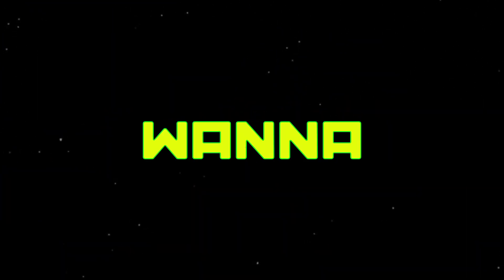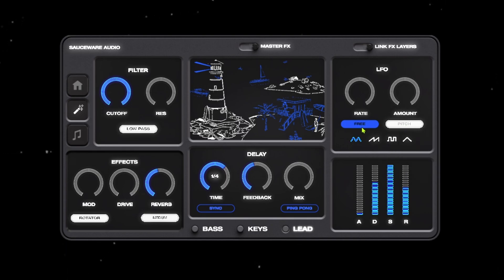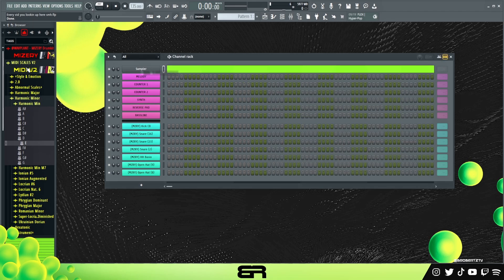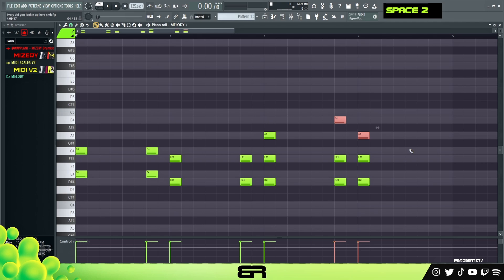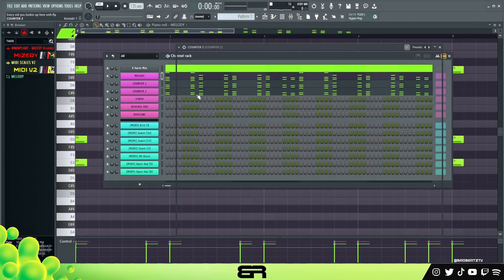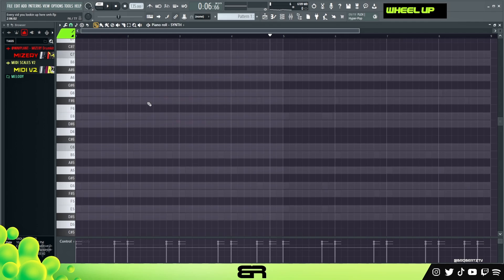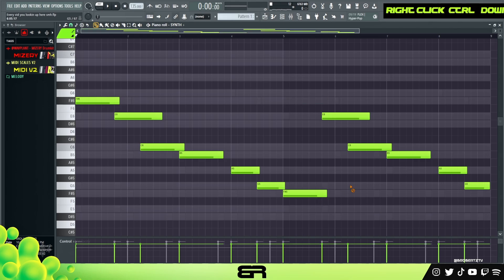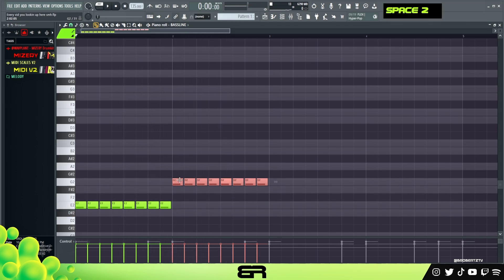The PERFECT Plugin for Travis Scott Type Beats [TRIFECTA] 🔥👽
↳ 𝗖𝗛𝗔𝗣𝗧𝗘𝗥𝗦 & 𝗩𝗦𝗧𝗦
00:07 - TRIFECTA SHOWCASE
02:37 - TRAVIS SCOTT MELODY
06:32 - SYNTH
11:09 - BASSLINE
07:53 - DRUMS